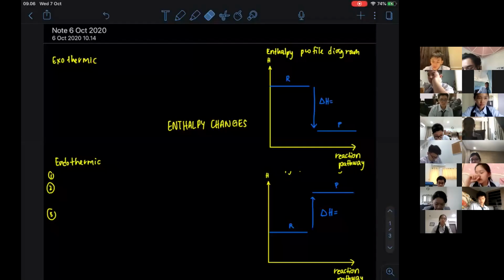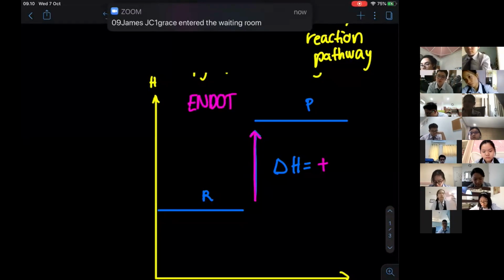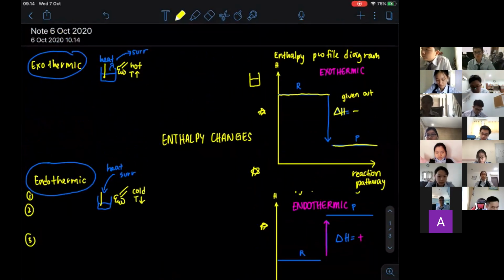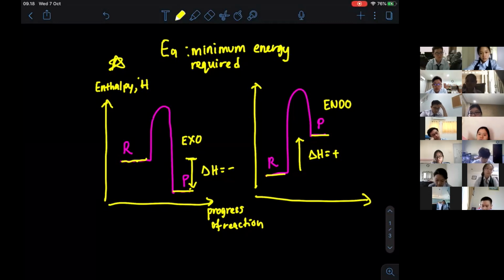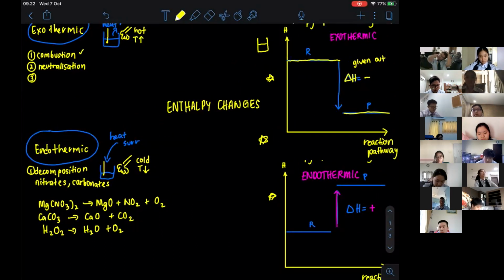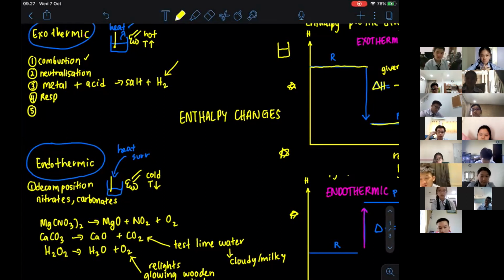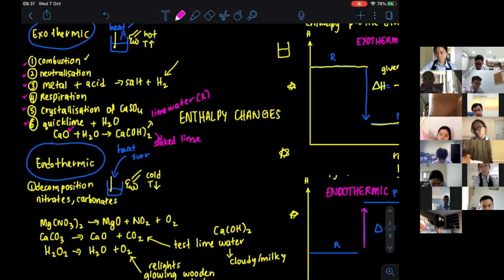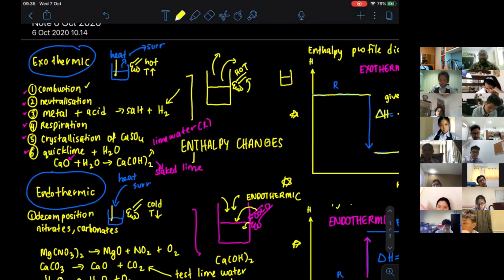EXOTHERMIC AND ENDOTHERMIC REACTIONS